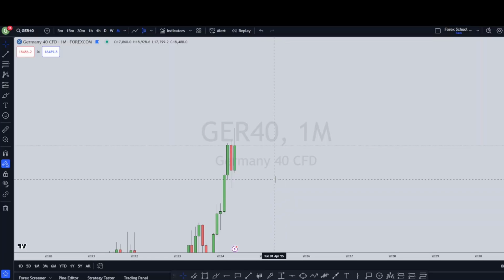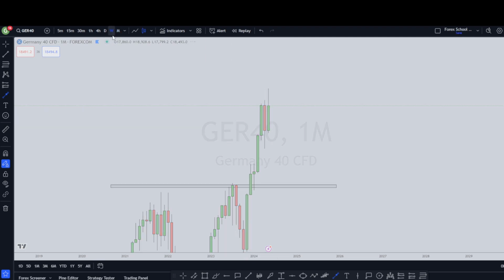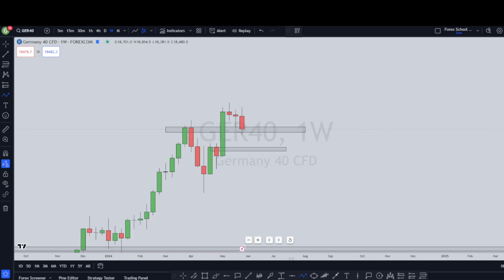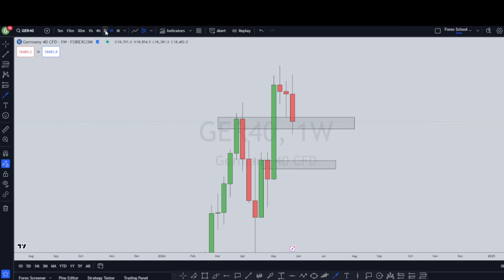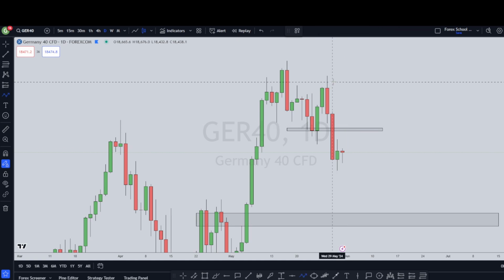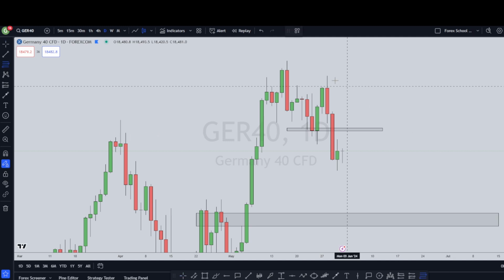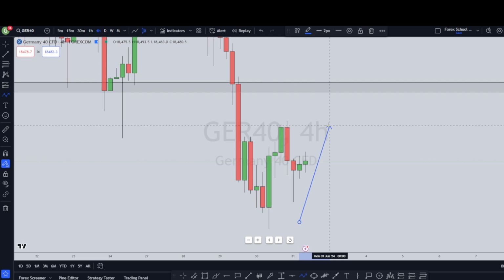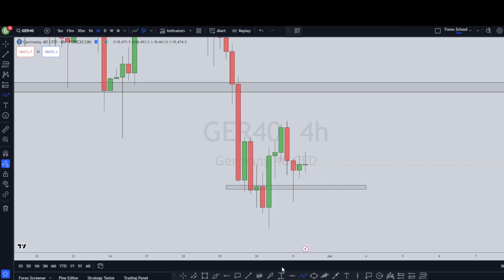Scalping And Day Trading The Germany 40 (Dax) Index (Part 1)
In this video I give my analysis that helped me scalp and day trade the Dax40 index today.This is not trading advice, its just educational content to aid your outlook of the markets